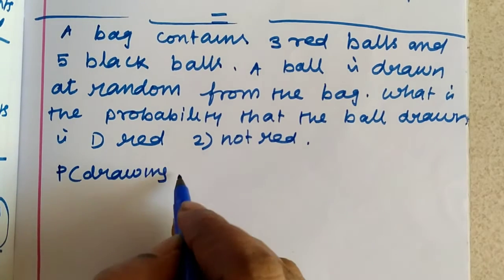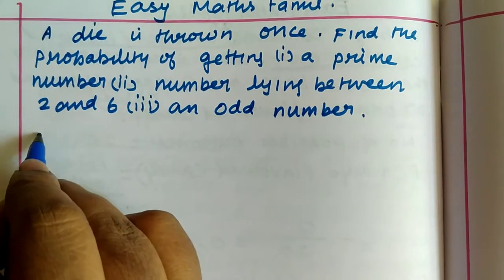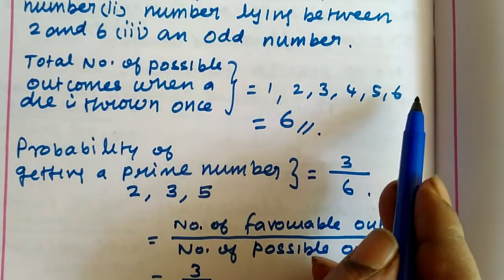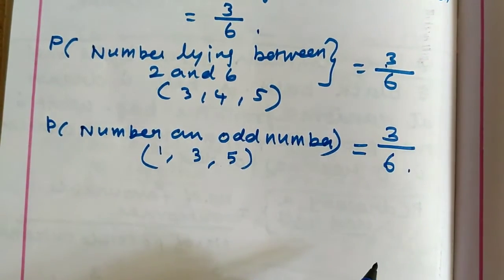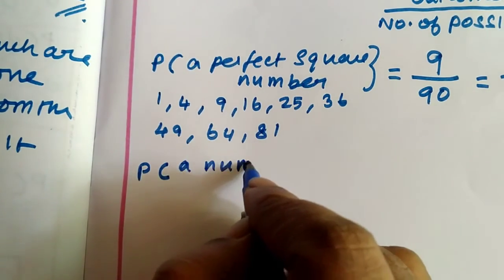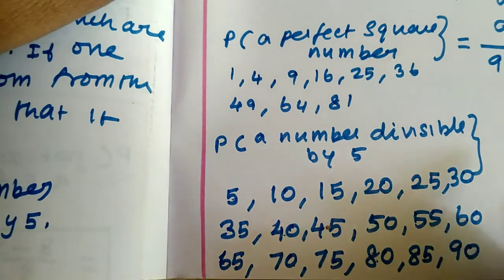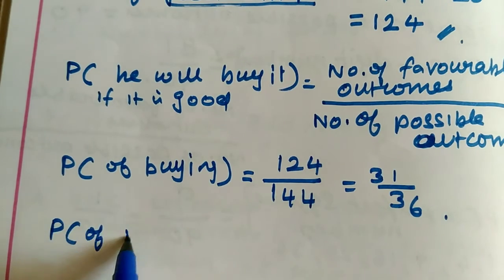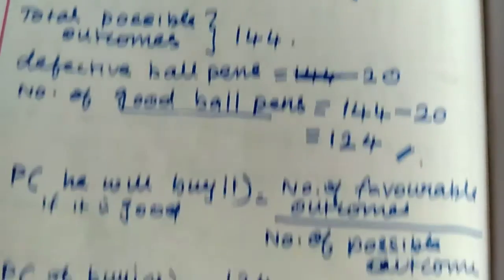Class10/probability/important questions and answers exercise 15.1 Q21 /easy maths tamilclass10and11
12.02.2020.